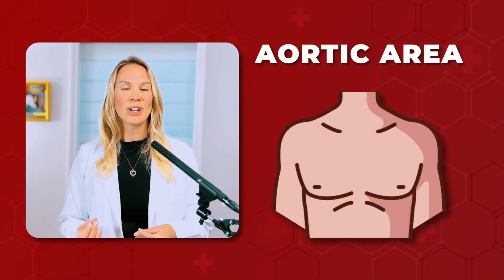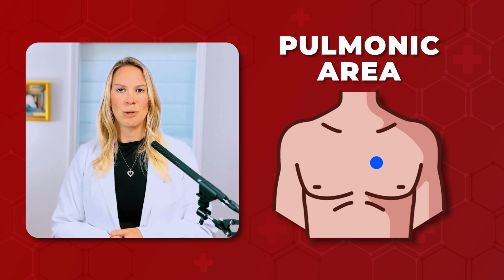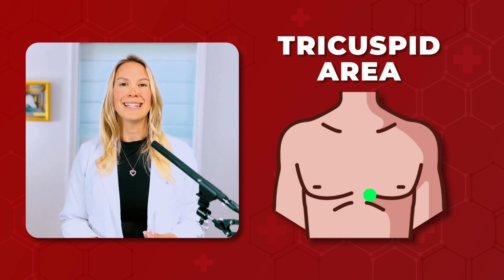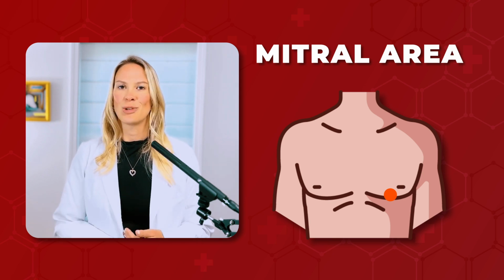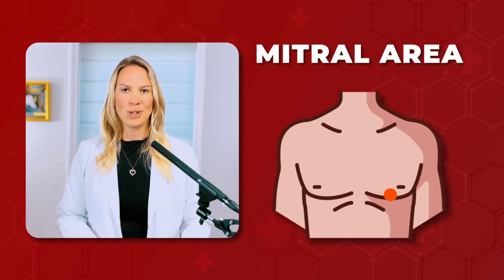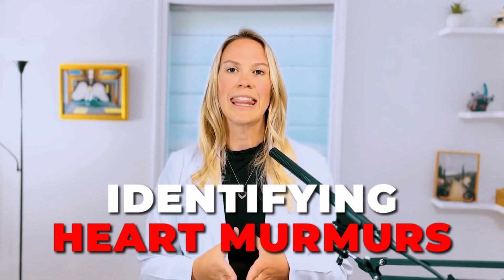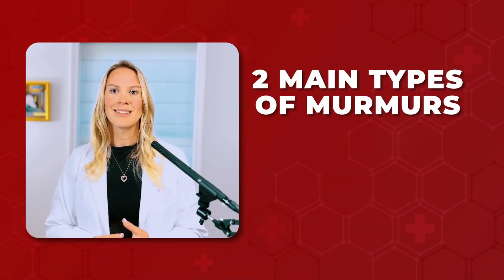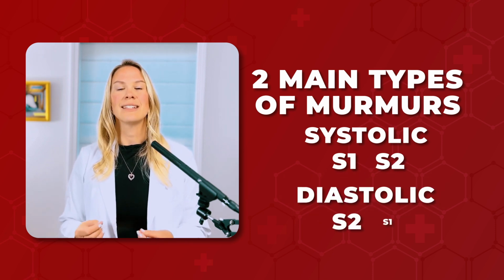A Guide to Becoming a Confident Cardiologist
Your Guide to Cardiac Exam Confidence! 💪🫀

Dive into the details of cardiac auscultation 🎧, murmurs 🔍, and JVP assessment 📏. These essential skills are key to becoming a confident cardiologist!

Your ideas matter! I love connecting with you in the comments, and your suggestions inspire new videos. Want to see me cover a specific topic or react to something? Many of my best videos come directly from you – let's keep the conversation going!
-Dr. Stephanie Saucier MD

 * Select photos/videos provided by AHA and Stock Photo Providers *